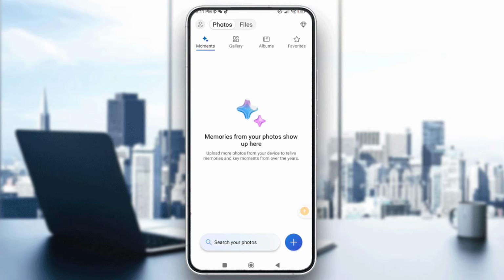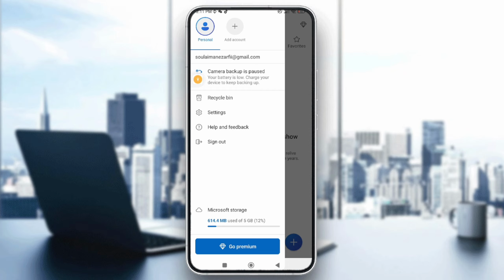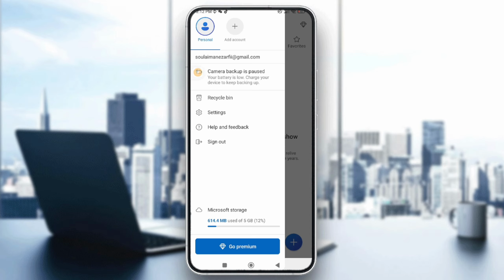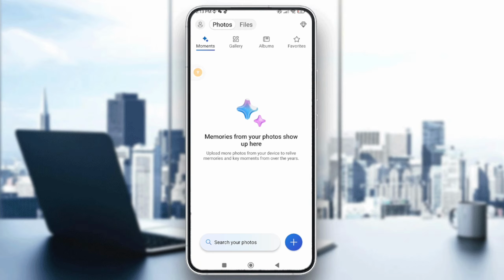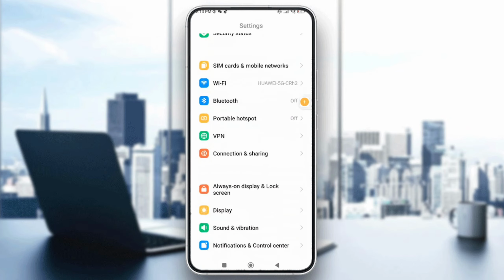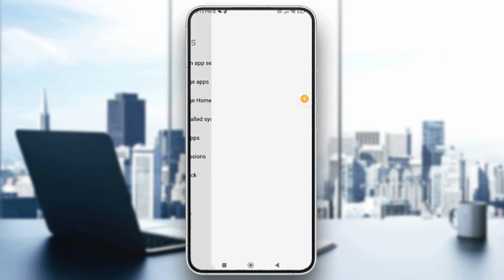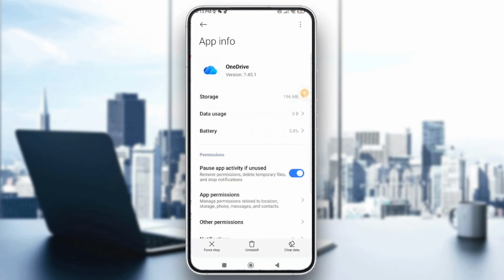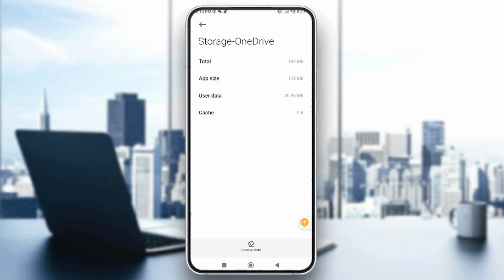How To Fix “Account Already Exists” In OneDrive App ! Tutorial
Today we talk about fix “account already exists” in onedrive app,fix account already exists in onedrive app,onedrive,fix